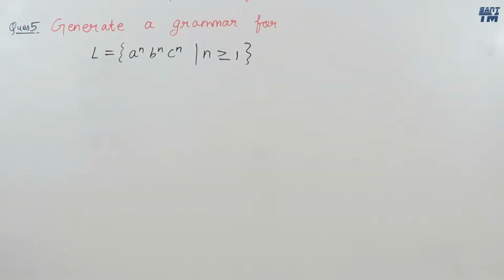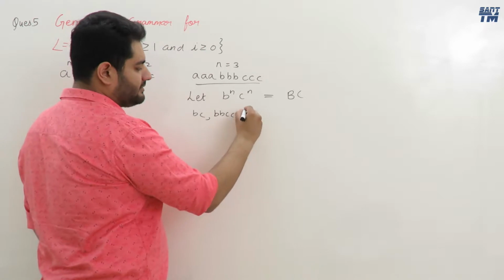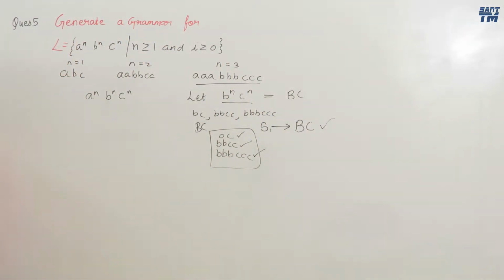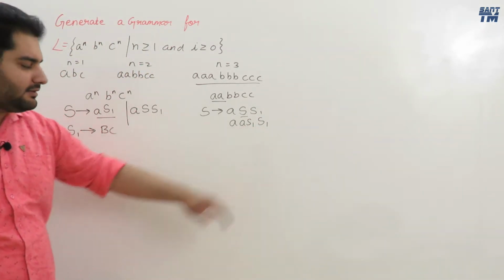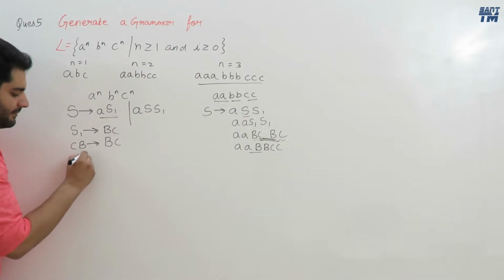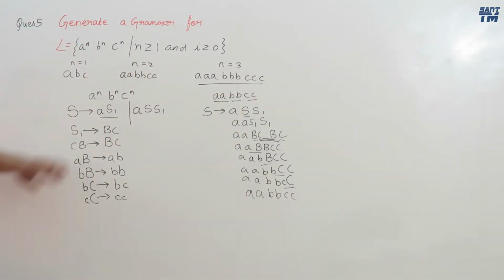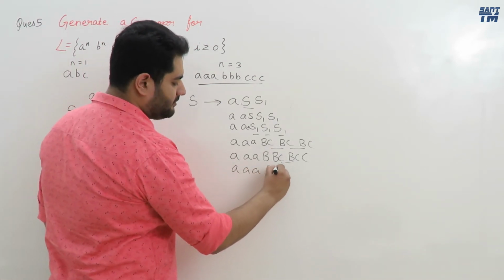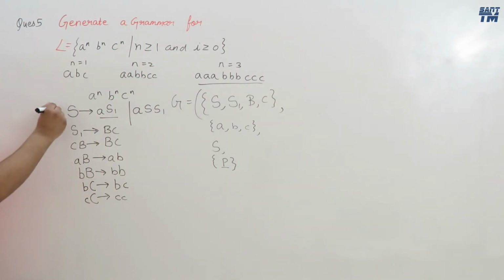Generating Formal Grammar from a Given Formal Language Example-5 | Theory of Computation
1. Example-5 for Generating Formal Grammar from a formal language - 00:10